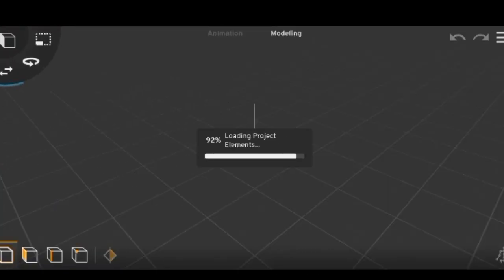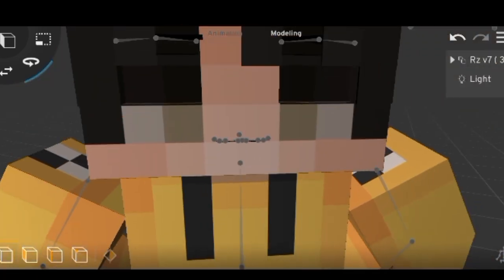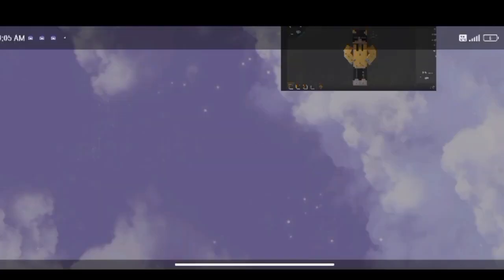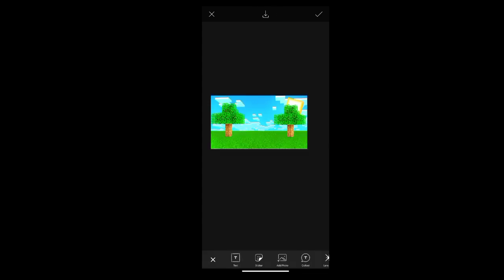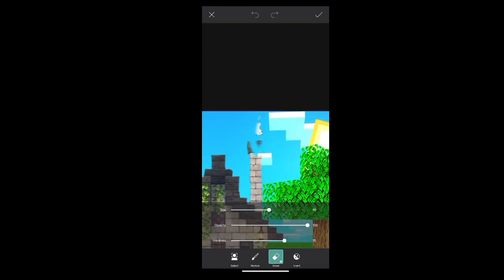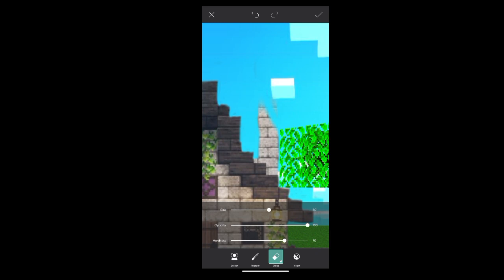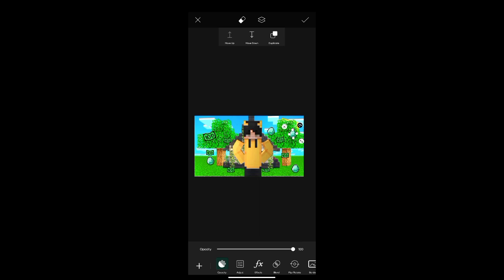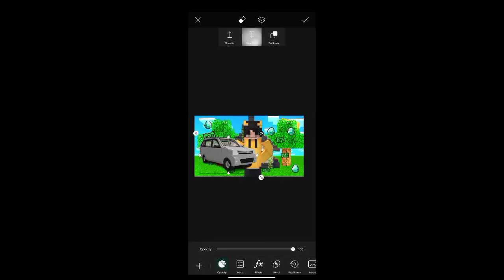How To Make 3D Thumbnail Like @RageElixir On Android | Nabu Craft